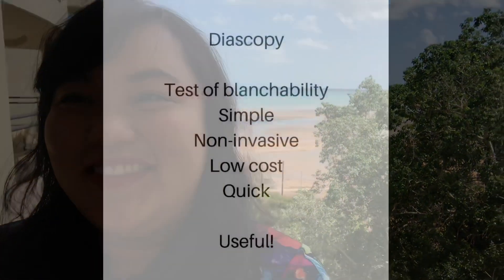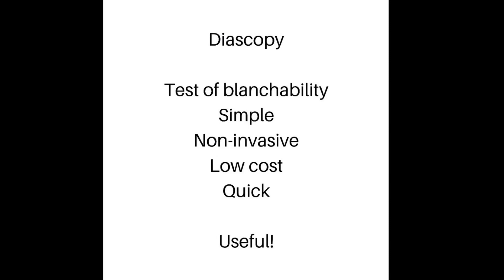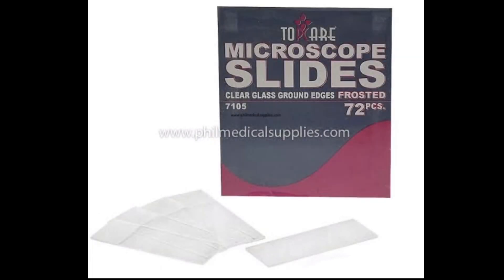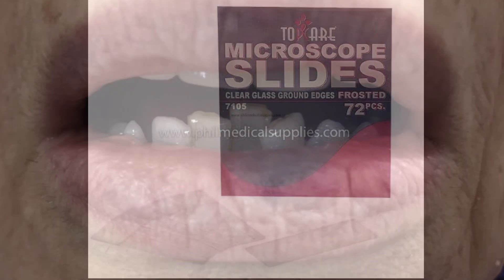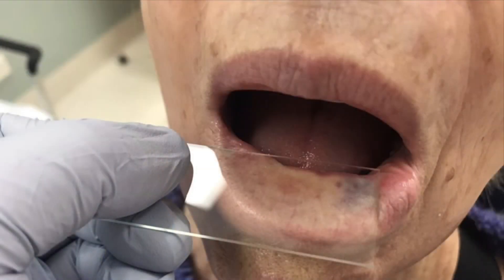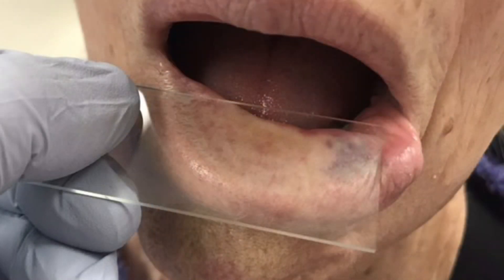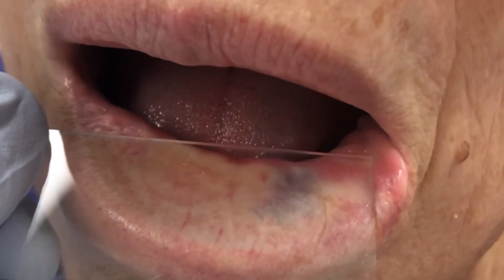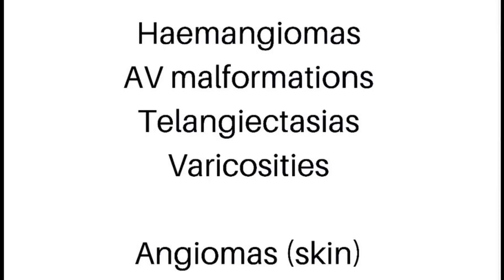Diascopy- A quick, useful diagnostic aid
A quick, useful clinical diagnostic aid that is very simple and handy. All you need is a glass slide.

Amanda Phoon Nguyen
Oral Medicine Specialist